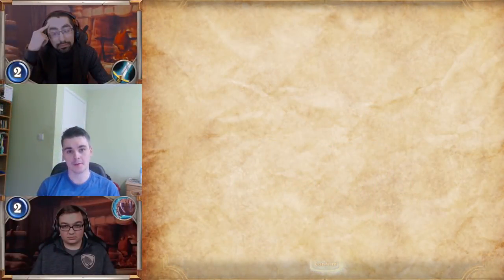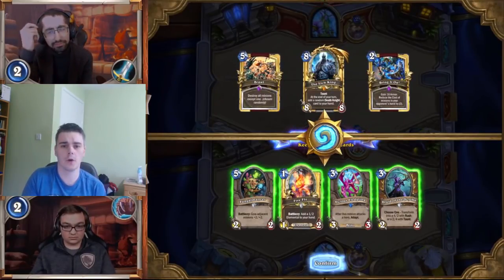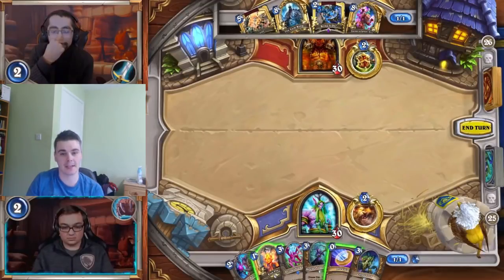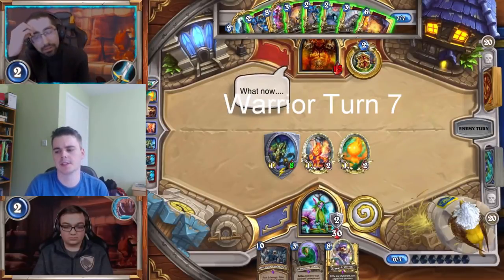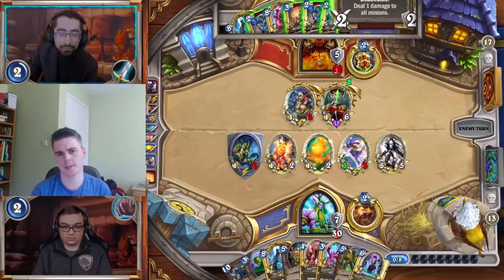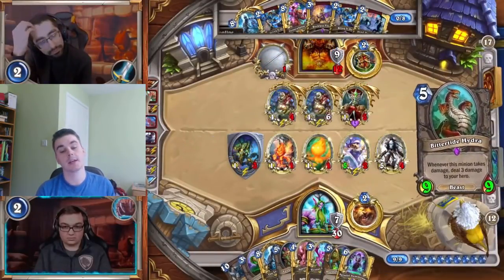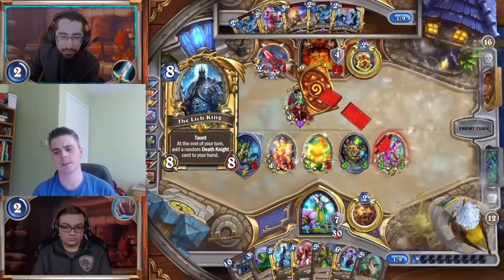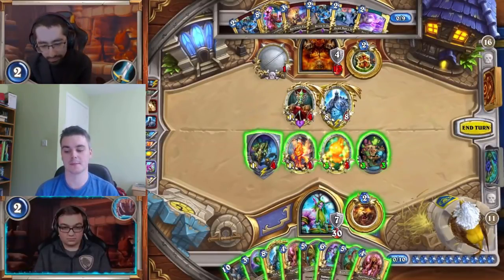Hearthstone Analyse the Pros #5 Fibonacci vs KillinAllDay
Final game of the HCT Americas Summer Play-offs with a qualification spot for Seasonal Champs up for grabs!